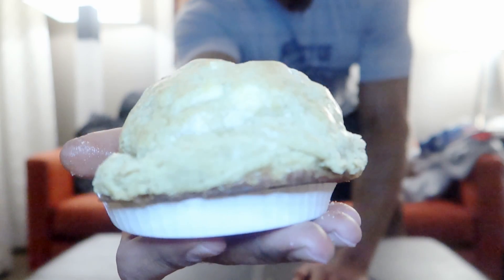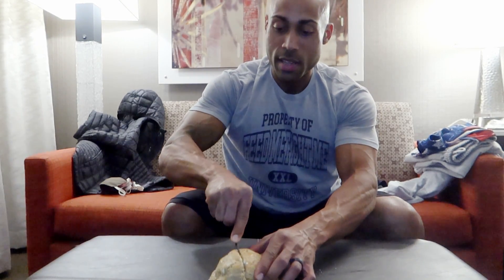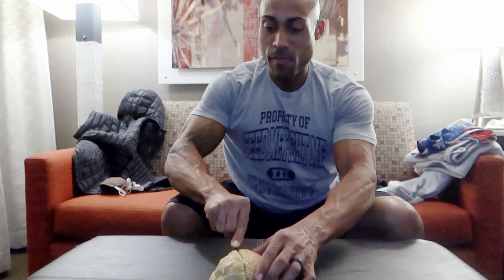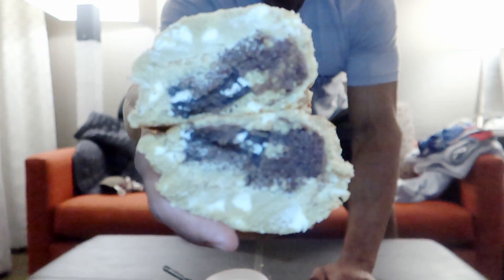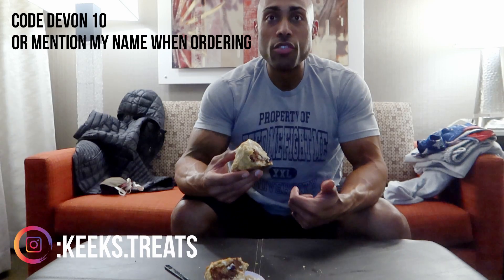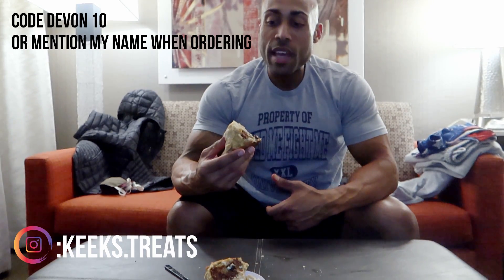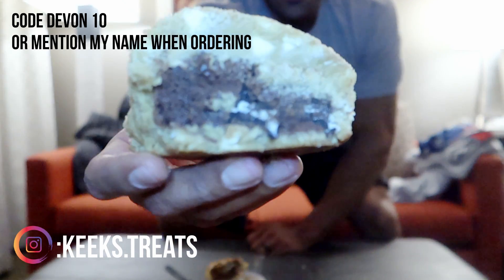REVIEW SERIES - Keeks Review 1lb cookie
Im kicking off a review series where each week I will be spotlighting one of my favorite treats... COOKIES but we will also have other delicious goods like bars, brownies, blondies, and more. I'll keep you on the UP and UP and whos who of cooking making.